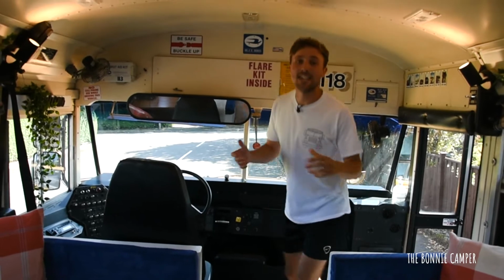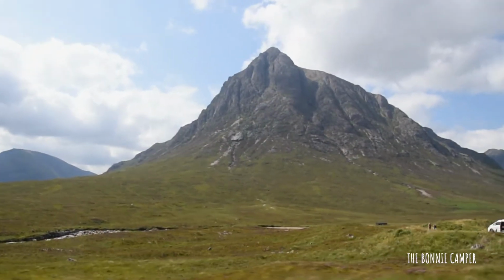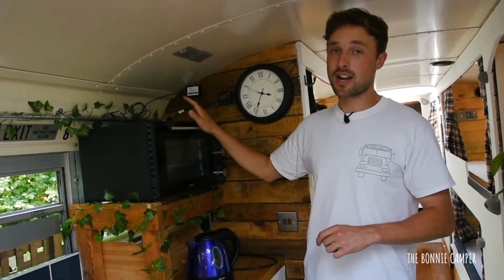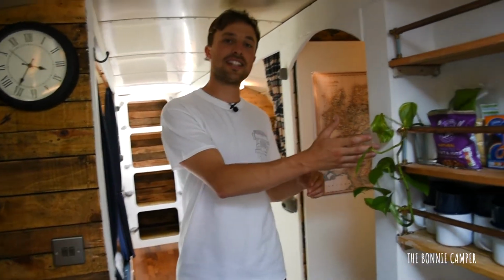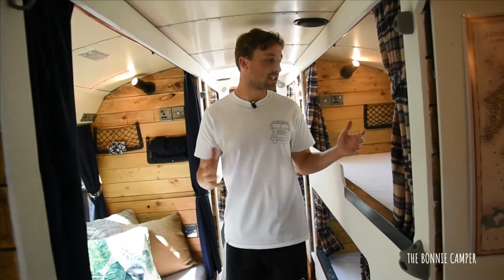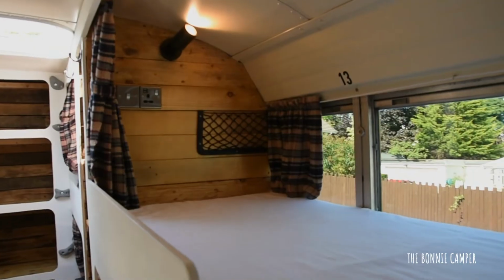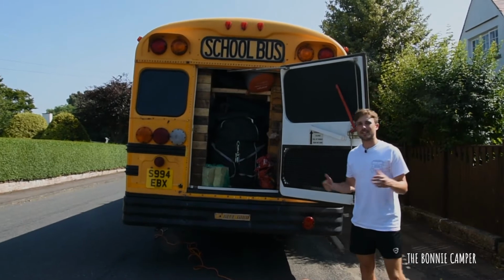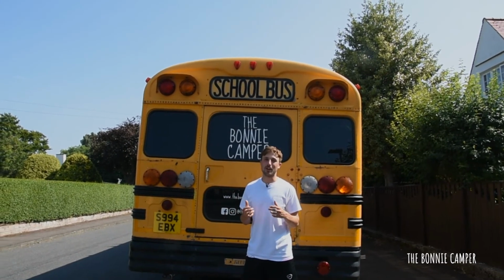BUS TOUR // School Bus Converted Into The UK's FIRST-EVER Adventure Hostel On Wheels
The Bonnie Camper is Scotland's, and the UK's, first-ever adventure hostel on wheels. Originally a 1999 American school bus The Bonnie Camper offers guests the opportunity to explore the Scottish Highlands like never before!

Intagram + Facebook - @thebonniecamper